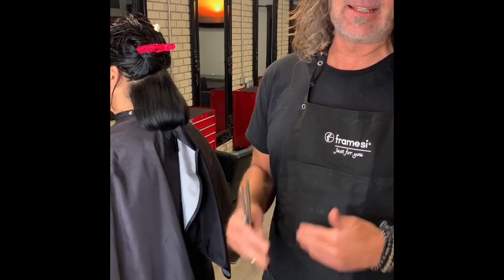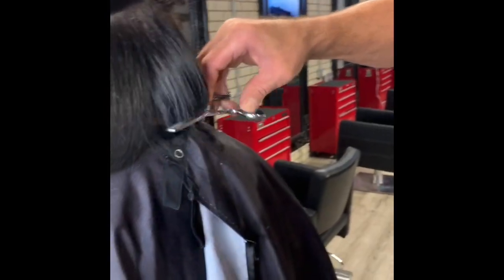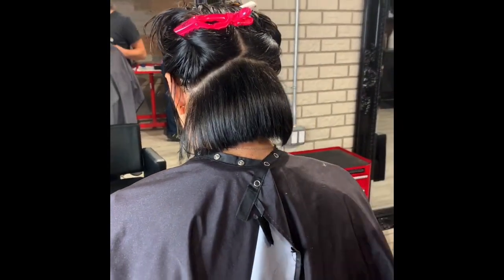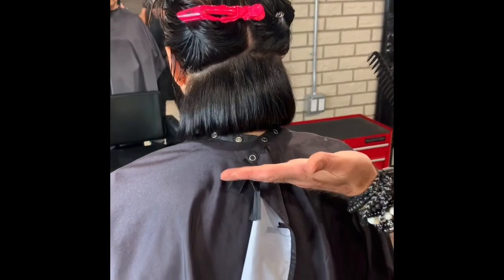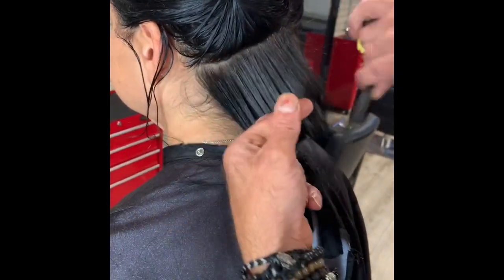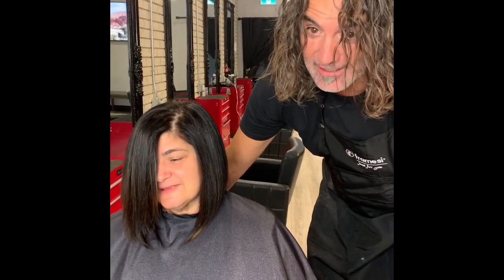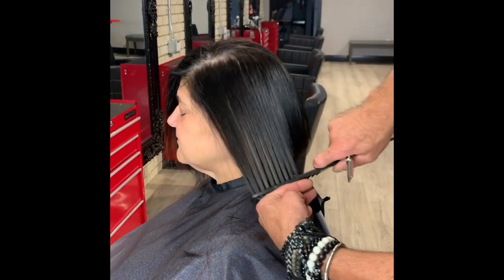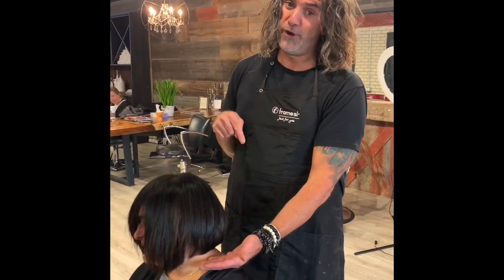How to do a bob cut (EASY)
Using the laws of Physics to create my shape.. the easy way and common sense to it.